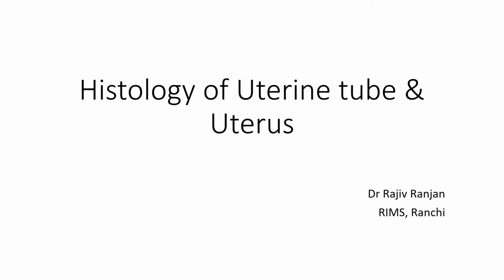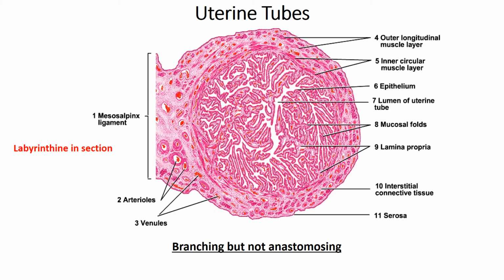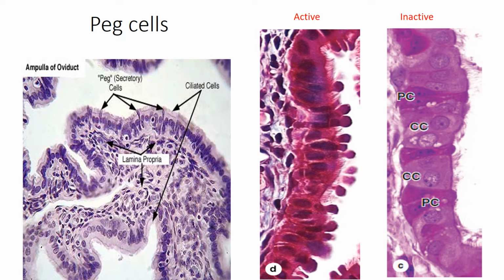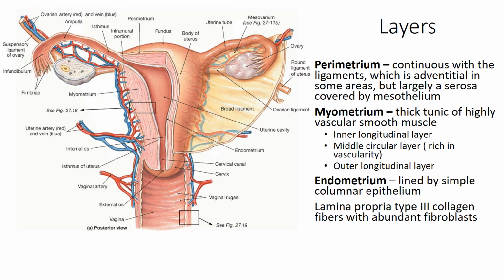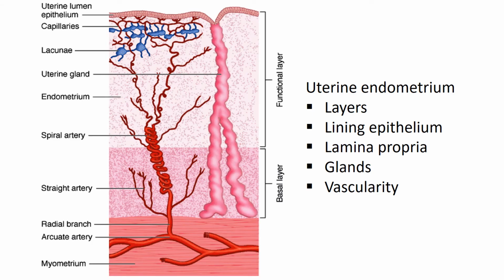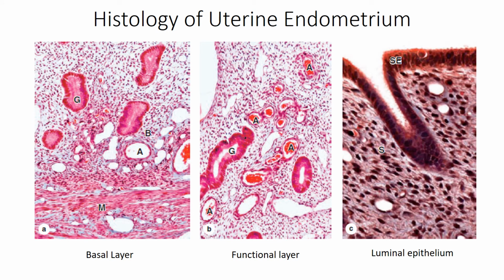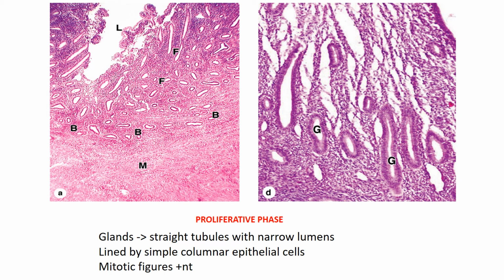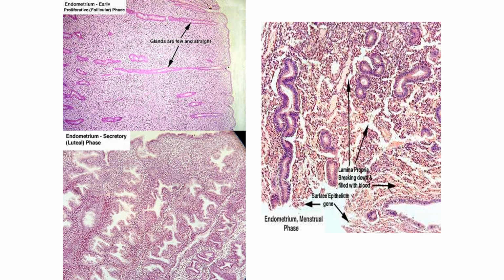Histology of Uterine tube & Uterus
Histology of Uterine tube and Uterus